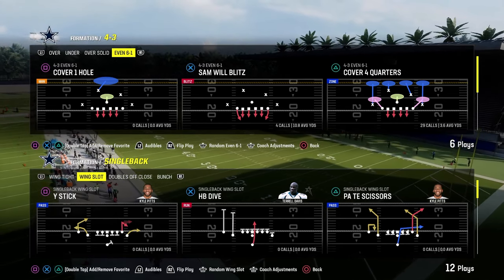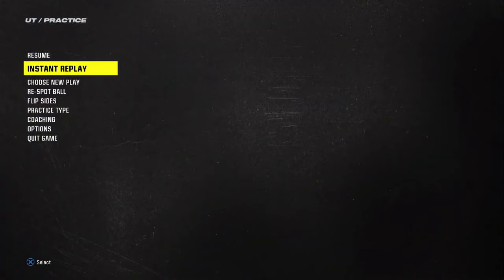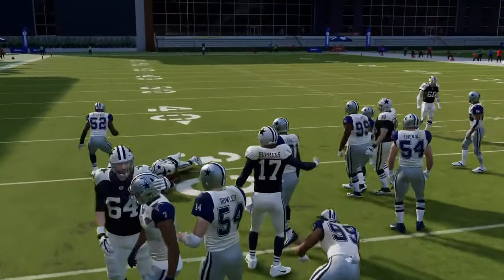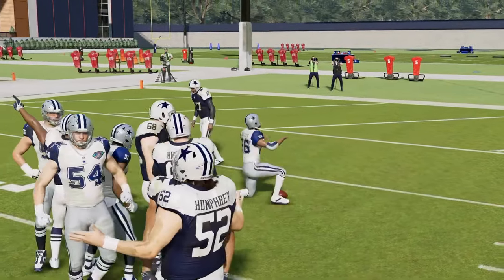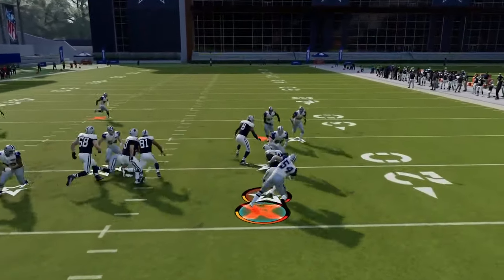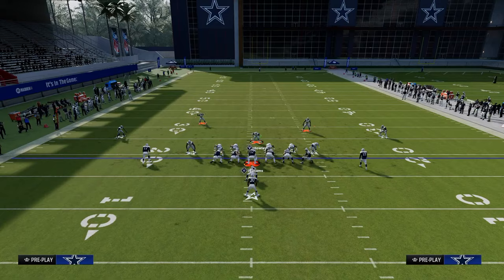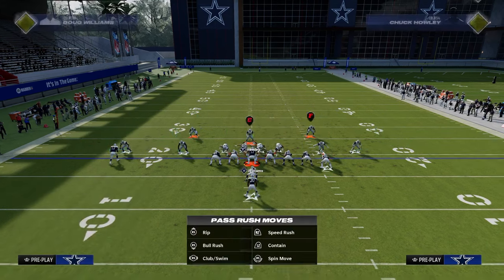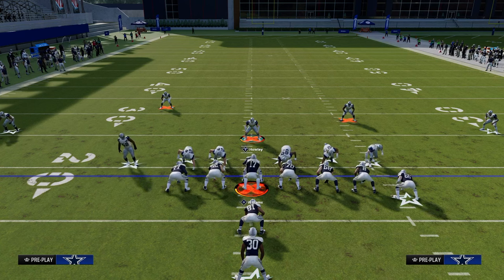STOP EVERY RUN (FULL eBOOK)